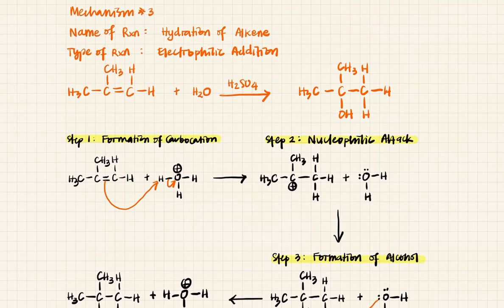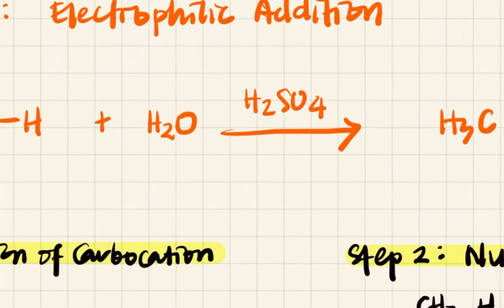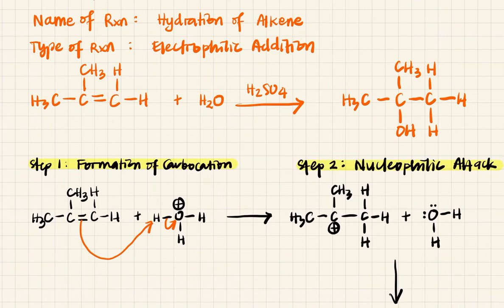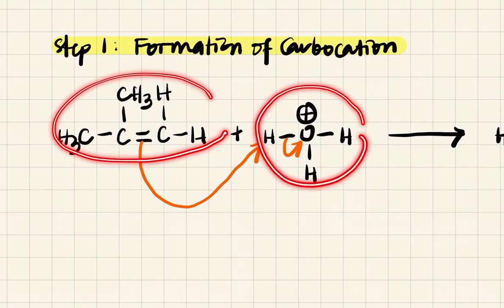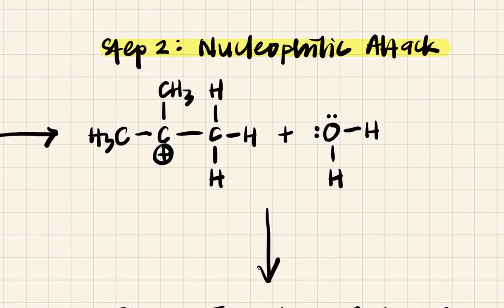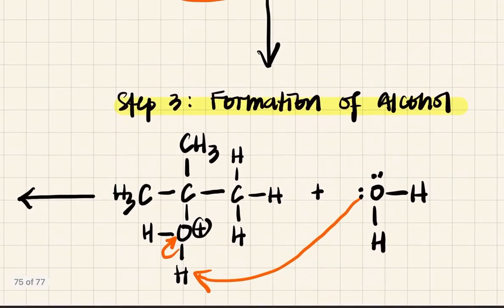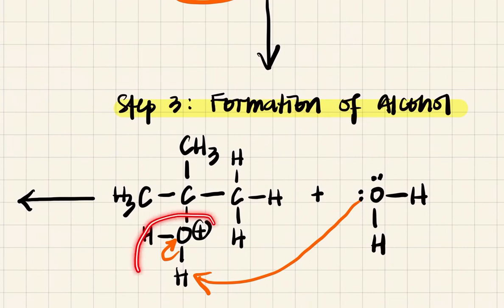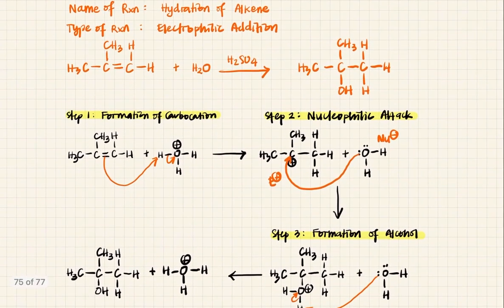5.2 Alkenes Mechanism 3 (Hydration of Alkenes)